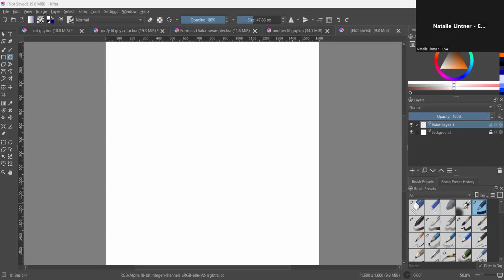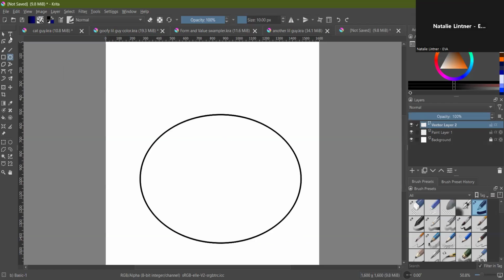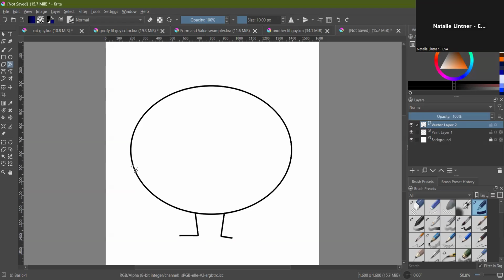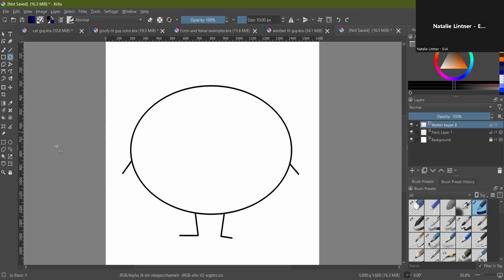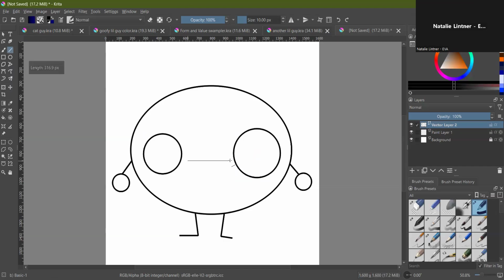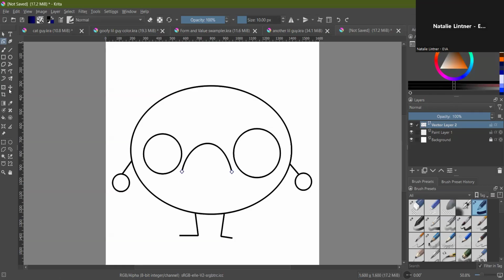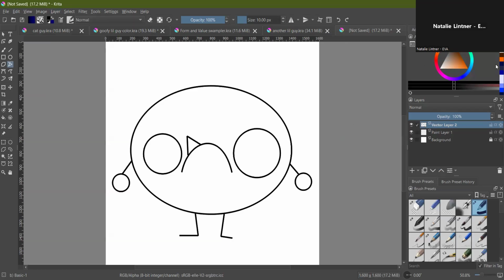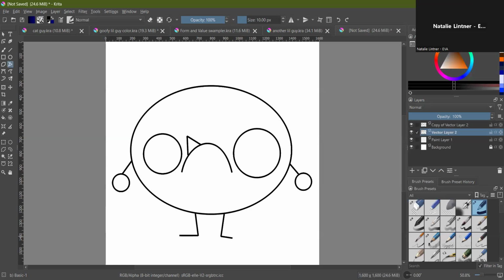Drawing a Simple Character in Krita